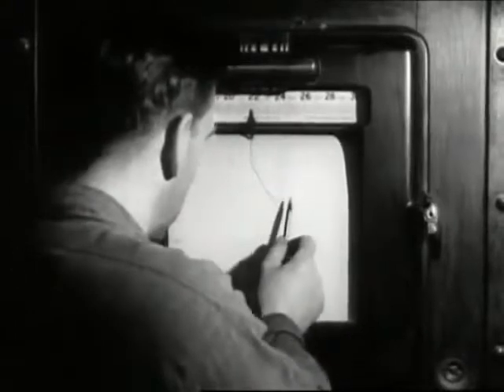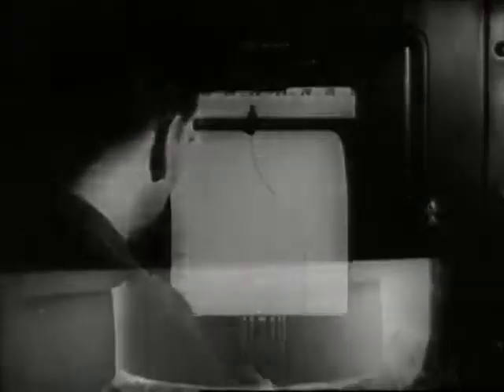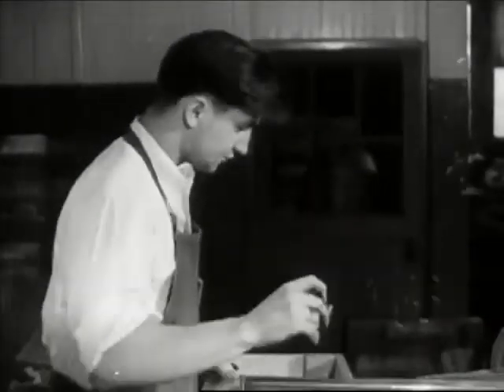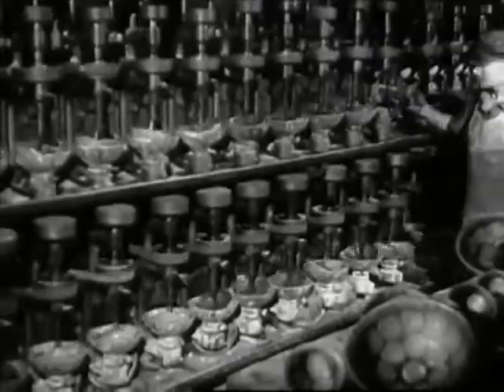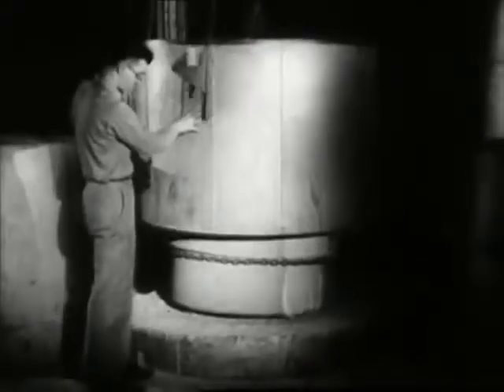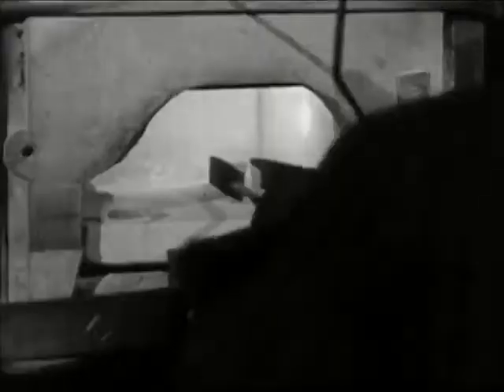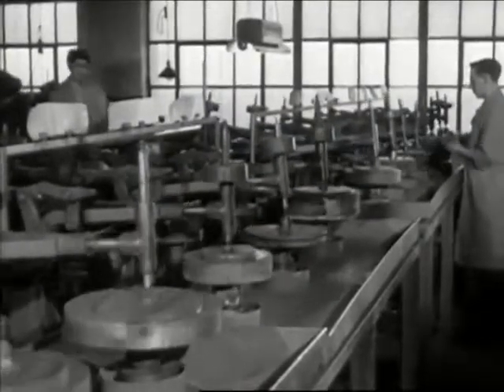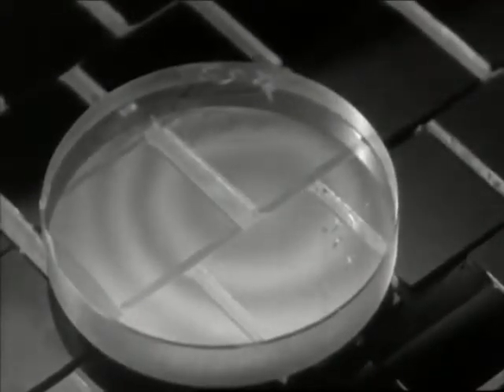Manufacturing Optical Glass 1944 Bausch and Lomb Optical Company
This film clip shows the manufacture of glass for optical instruments and eyewear used in industry and war.  The glass is melted in special pots and furnaces, stirred after founding, and allowed to cool in situ. When cold it is broken up and examined. Defective glass is rejected, and the good glass is molded into slabs, prisms or lenses, and finally annealed. Optical glass has to conform to a rigorous specification. It must have certain specified optical constants, must be free from striae, bubble, strain, and color, and must be durable.  Lenses and prisms, used in microscopes, telescopes and other optical instruments, are only as good as their glass. Optical-quality glass must be flawless. Even tiny flecks, streaks, or bubbles can cause distortion.  During World War II, optical glass was in great demand, and making it was a slow, crude process. The ingredients were put in ceramic pots, melted, stirred, then cooled. Only about 10 percent of the glass was usable.  This is clipped from